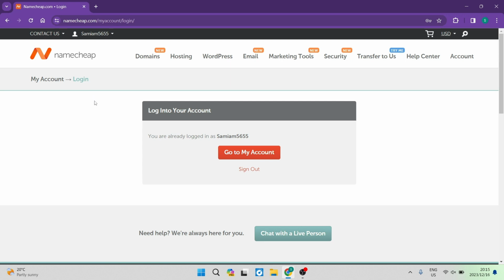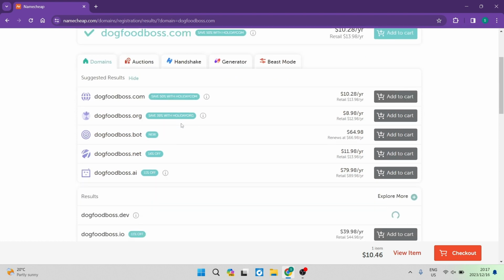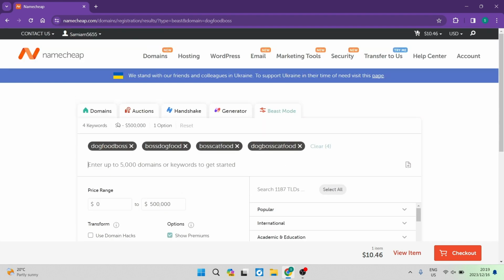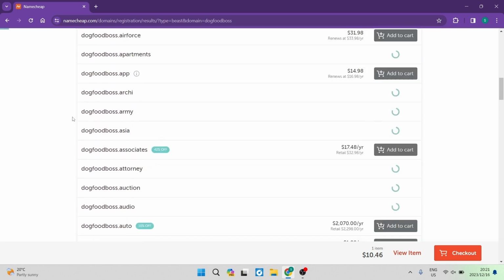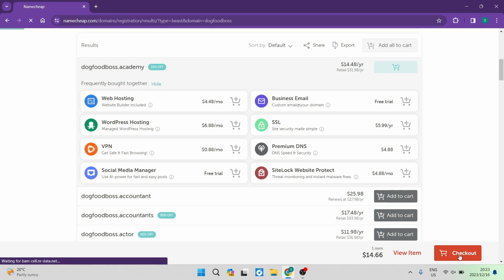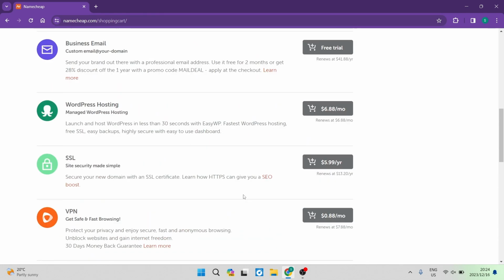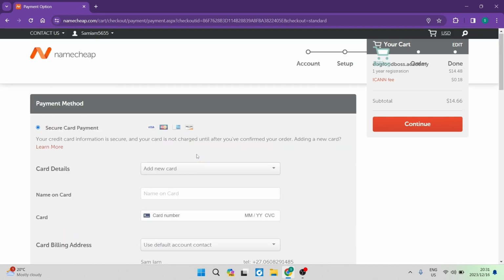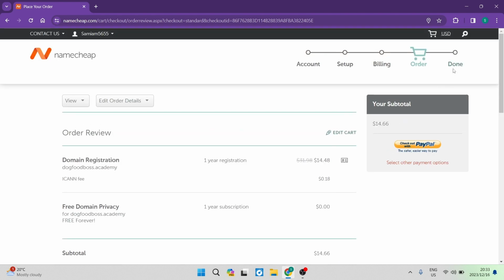How to Buy a Domain Namecheap in 2025 | Namecheap Tutorial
In this video 'How to Buy a Domain Name on Namecheap' we'll provide you with a step-by-step guide on acquiring your own domain through the popular domain registrar, Namecheap. Whether you're launching a new website, blog, or online business, this tutorial is designed to simplify the domain purchasing process. Join us as we navigate the Namecheap platform, showcasing the necessary steps to search for, select, and secure your desired domain name. We'll cover account setup, domain availability checks, customization options, and the final checkout process. Don't miss out on this comprehensive tutorial – empower yourself to claim your online identity with ease on Namecheap!

Timestamps

Intro – 00:00 – 00:28
Navigating through Namecheap – 00:29 – 01:06
Buying a Single Domain Name – 01:07 – 02:01
Buying Multiple Domain Names (Beast Mode) - 02:02 – 04:48
Buying Add-Ons – 04:49 – 05:49
Defining Your Purchase – 05:50 – 07:18
Account Contact Info – 07:19 – 07:36
Whoise Contact Info – 07:37 – 08:09
Payment Method/Billing Info – 08:10 – 09:01
Reviewing Your Domain Purchase Order – 09:02 – 09:51
Outro – 09:52 – 10:07